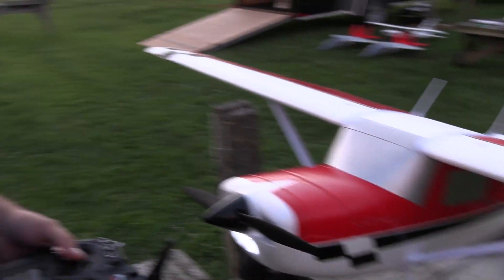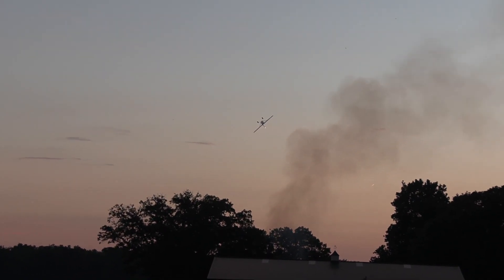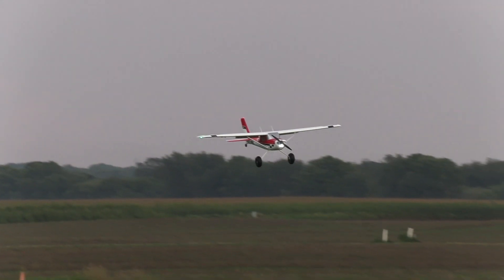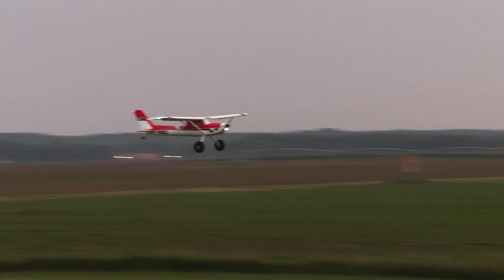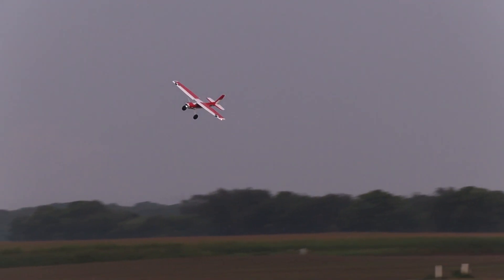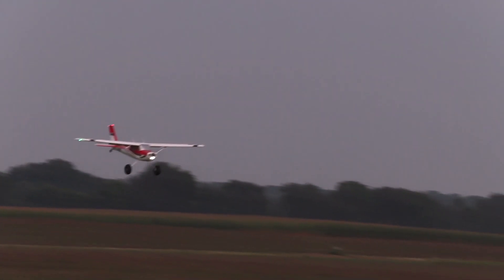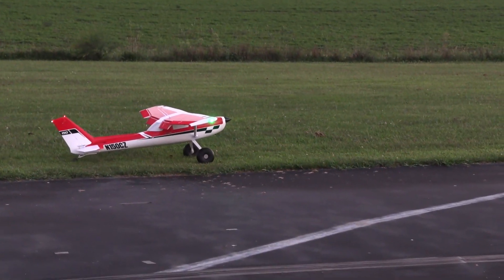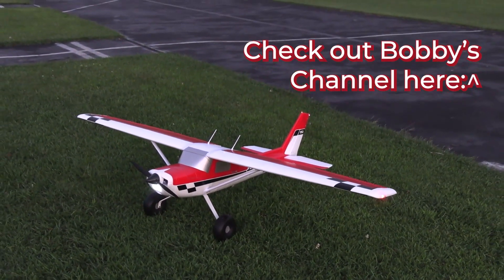E-flite Carbon-Z Cessna 150T 2.1m BNF Bobby K’s First Flight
Follow Pilot Ryan Media Social.

Optional Float Set and Accessories Available Separately

You have the option of installing floats with a working water rudder so you can fly off water (requires EFLA5600 and EFLA5605, both sold separately). Installation is easy and can be done in just a few minutes.